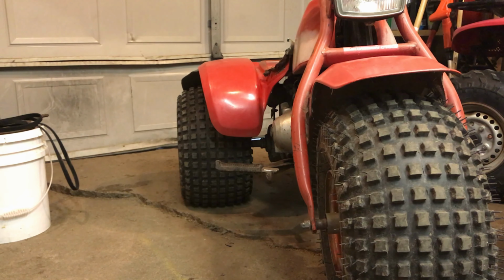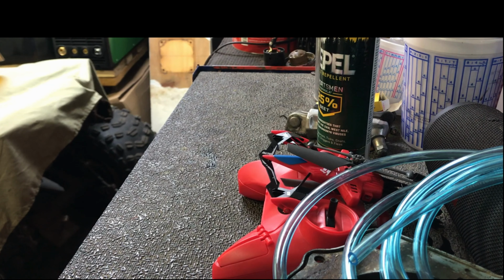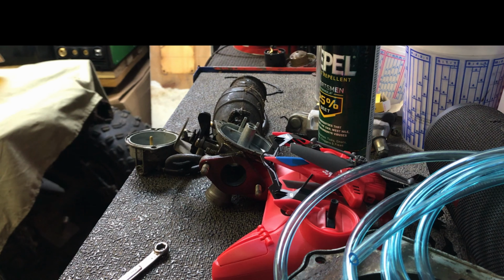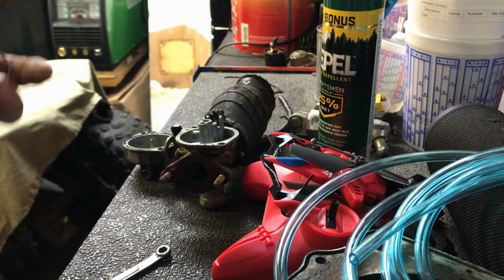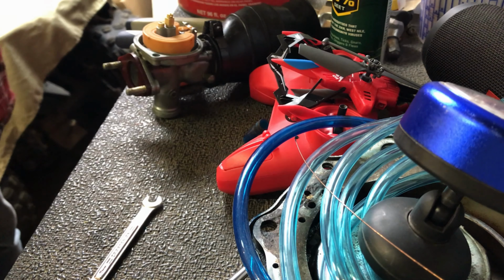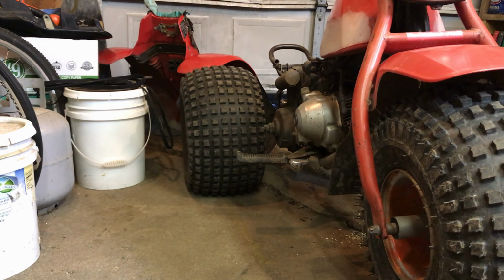Honda ATC 110 Carb Clean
Cleaning the carb on my 1982 Honda ATC 110.